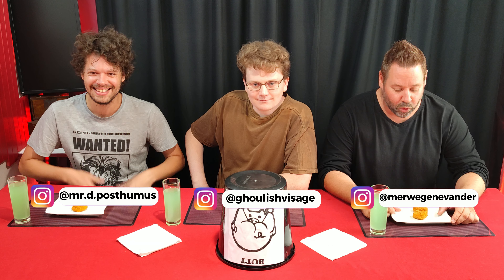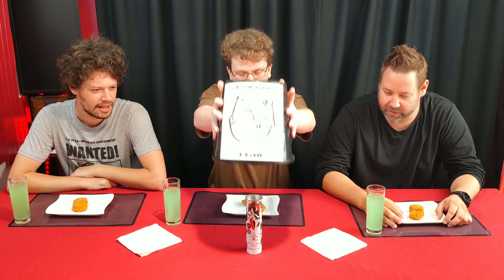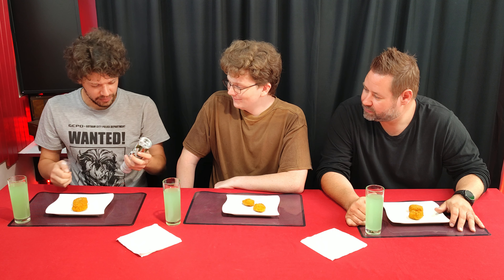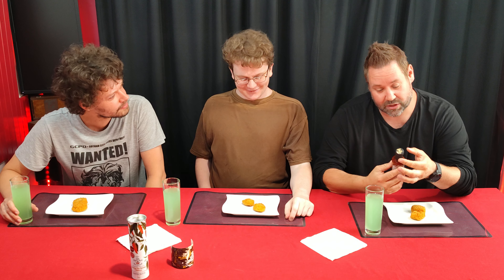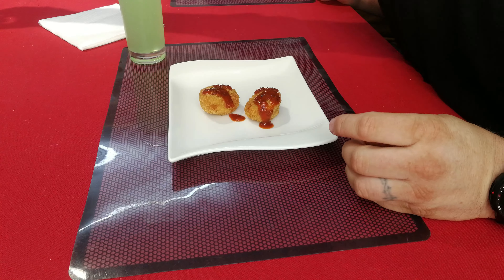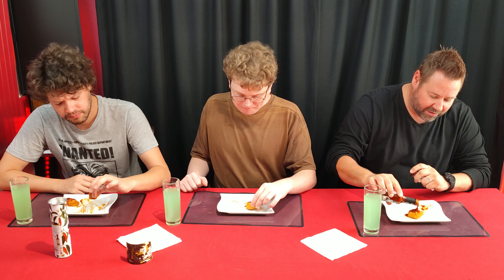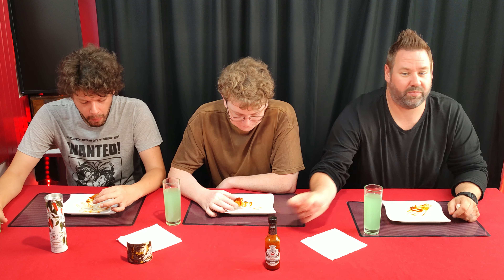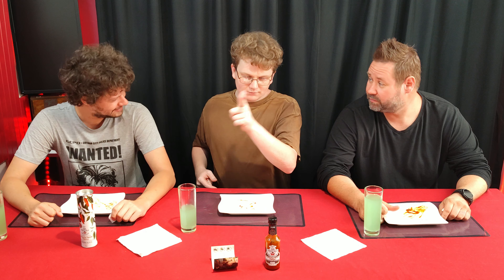Dr Trouble Double Oak Smoked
Definitely an UNRIVALLED Hot Sauce Taste!

It’s all about the Fire in the Hole!

Lea Stewart from MorningStar Foods

*TIME STAMPS*
Intro - 0:00
Reaction - 0:49
Review - 3:50
Thanks - 6:00